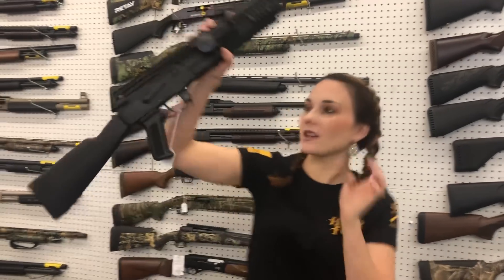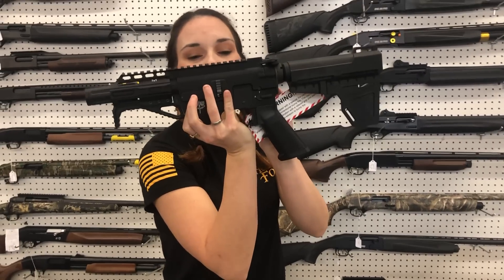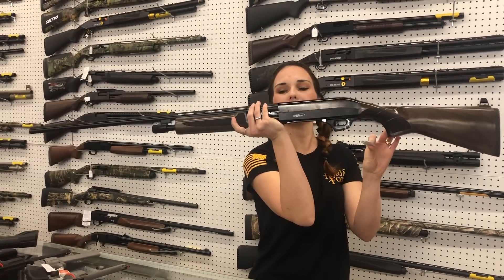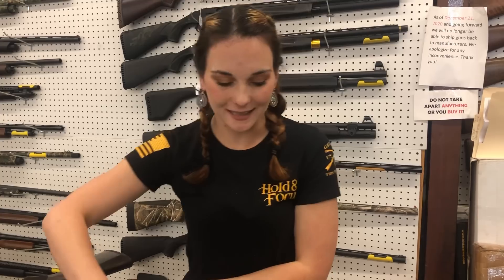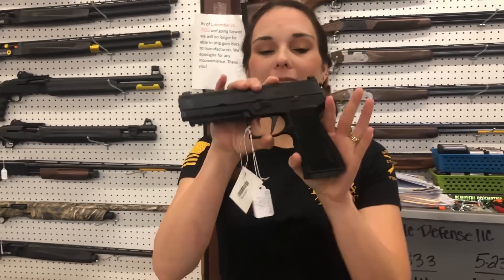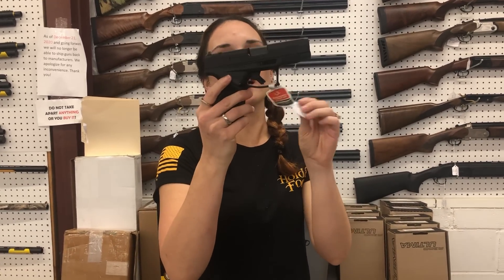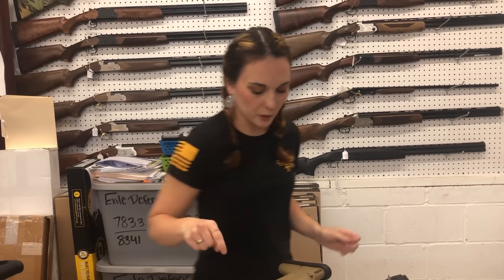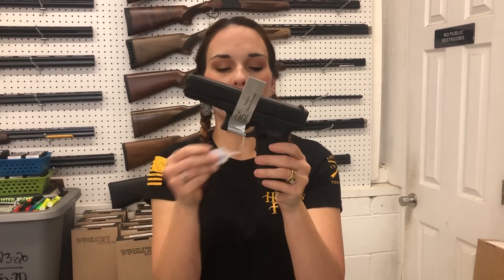•Sweater Weather• 9/26/22 Exile Armory 256-613-8042.256-294-2409 . Weaver, AL